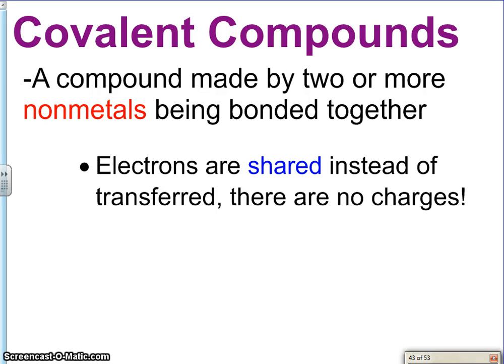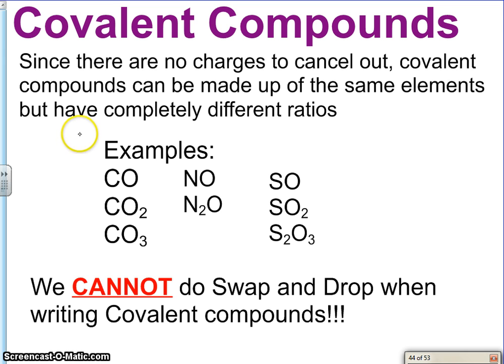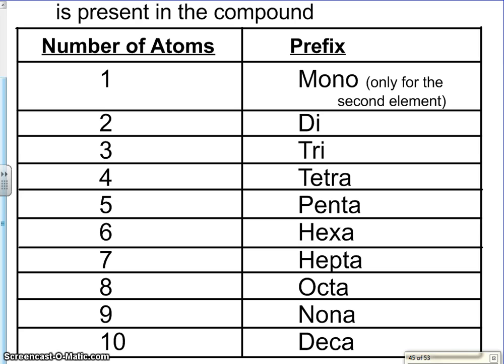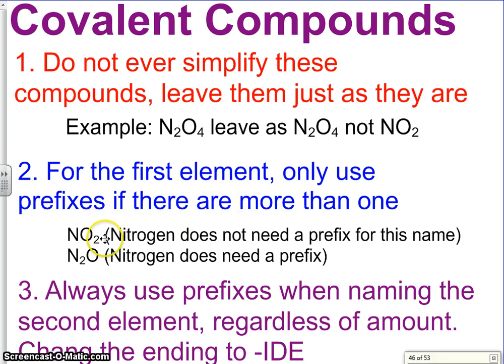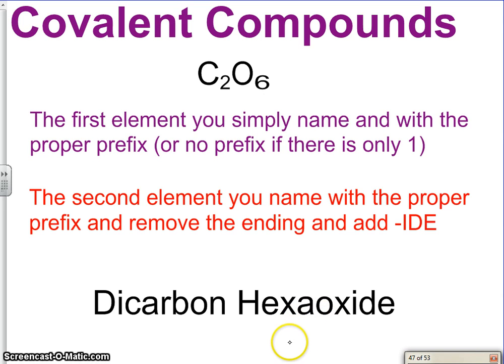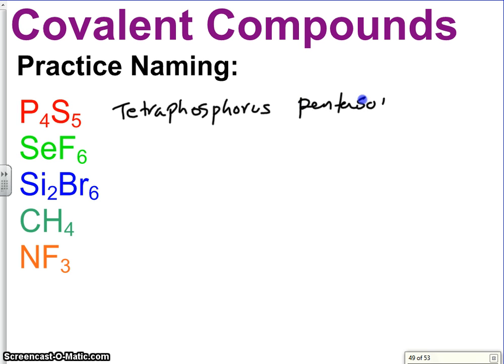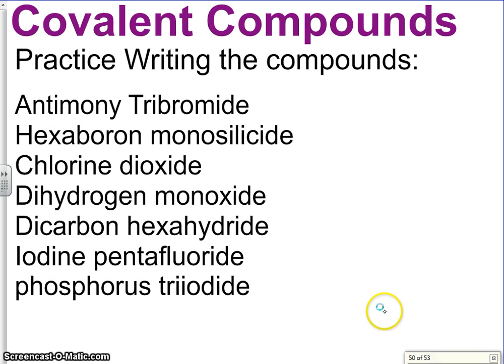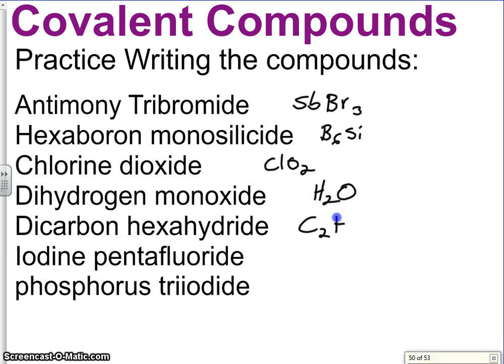Naming Covalent Compounds